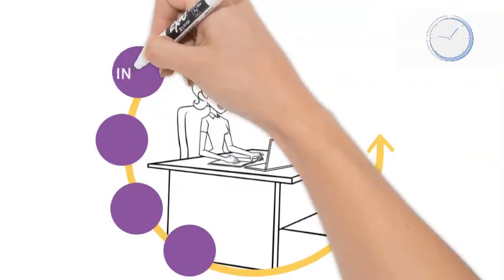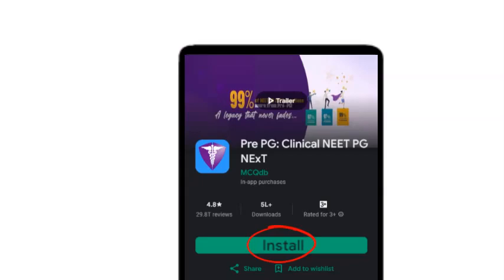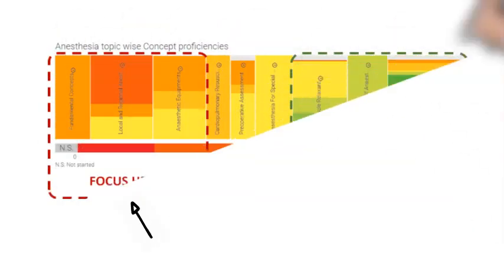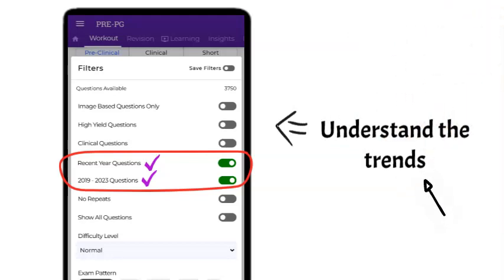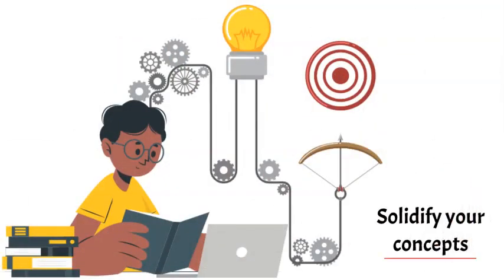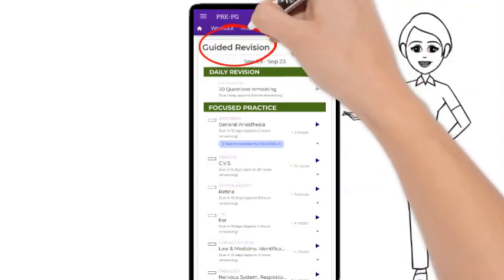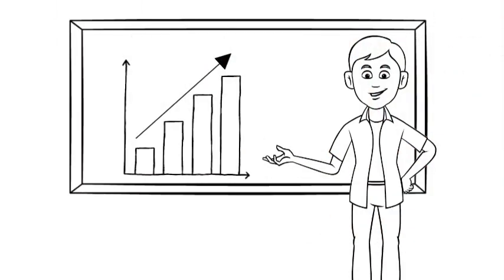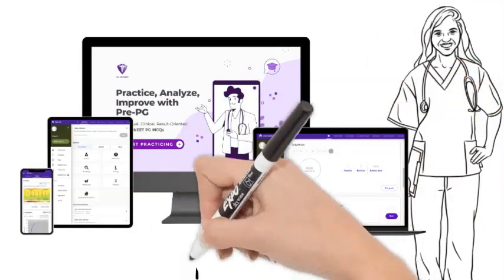How make the most out of Pre-PG Prep App while preparing for NEET PG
Are you a medical student gearing up for the NEET PG, INICET, FMGE, JIPMER, or any other medical PG entrance exam? Look no further! The Pre-PG app is your all-in-one solution for conquering these challenging tests.

In this video, we take you on a comprehensive tour of the Pre-PG app, revealing how to harness its incredible features to maximize your chances of success. From free test series to comprehensive notes, largest clinical Q-bank to previous year questions (PYQs), flashcards, and AI-enabled analytics, the Pre-PG app has everything you need.

Here's a step-by-step guide to using the app effectively:

1. Select Your Target Exam and Year

After installing the app and signing in, choose your target exam, the year you're aiming for, and your current level of preparation.

2. Assess Your Strengths and Weaknesses

Start by taking the free daily tests. These tests provide invaluable feedback, helping you understand your strengths and areas that need improvement.

3. Strengthen Your Weak Areas with PrepDNA

Utilize the PrepDNA feature to focus on your weaker subjects or topics. Select the areas marked in red and yellow to tailor your preparation effectively.

4. Explore Previous Year Questions

To understand the exam pattern, delve into the Previous Year Questions. Use advanced filters to refine your practice.

5. Utilize Build Workout and Smart Filters

Enhance your preparation by using the build workout and smart filters to select specific subjects, topics, or question types.

6. Revise Your Mistakes

Solidify your knowledge by revisiting questions you previously answered incorrectly in the "Revision section."

7. Try Guided Revision for Personalized Study Assistance

Feeling overwhelmed? Guided Revision creates a customized schedule based on your needs, acting as your personal study assistant.

8. Practice from All Subjects and Topics

To optimize the guided revision feature, practice from all subjects and topics initially. This data will help the app efficiently streamline your efforts.

9. Review Mistakes Regularly

Whether through guided revision or daily revision, it's crucial to thoroughly review questions you answered incorrectly. Consistent revision is the key to progress.

10. Connect with a Study Circle

Join a Study Circle within the Pre-PG app to connect with fellow aspirants for support and encouragement.

With Pre-PG, you'll receive personalized guidance, peer support, and the tools you need to excel in your medical PG entrance exams. Download the Pre-PG App and jumpstart your NEET PG Preparation.